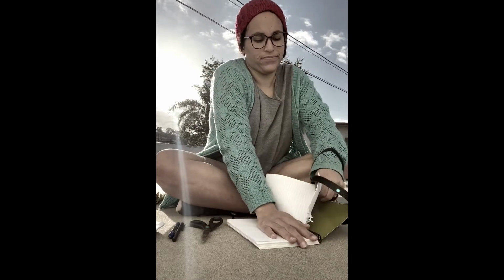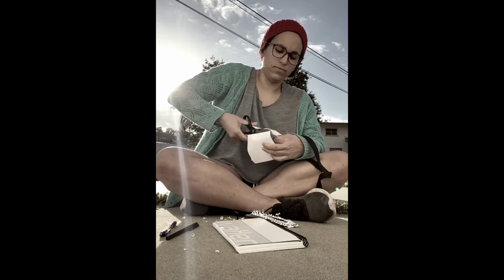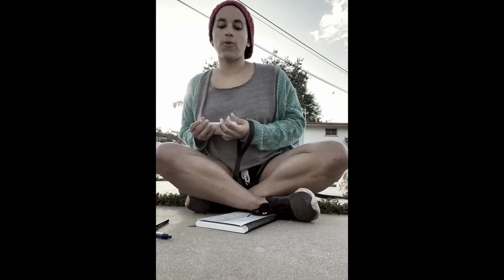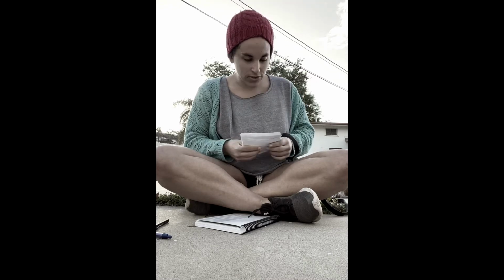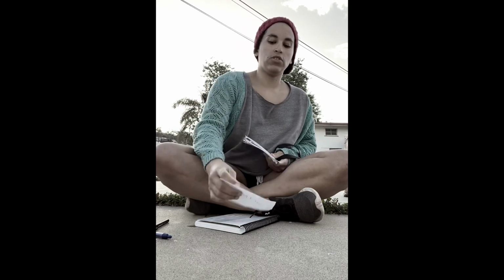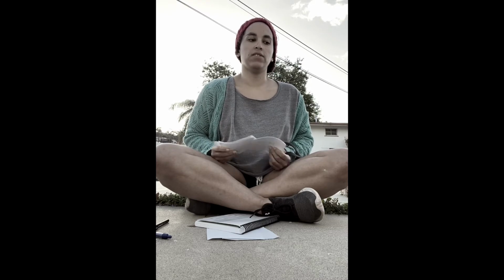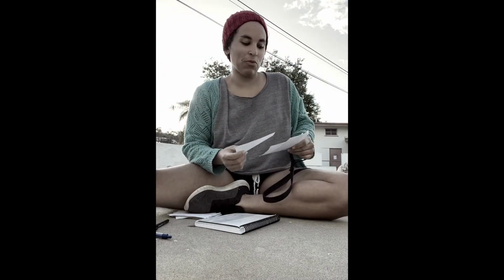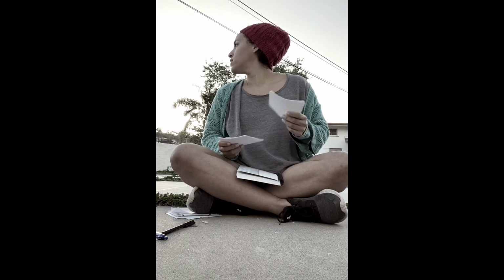Create your own ORACLE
All videos are for fun and enjoyment. I am Not a licensed physician. Therefore, exercises are for fun and enjoyment. Exercises are my movement art.